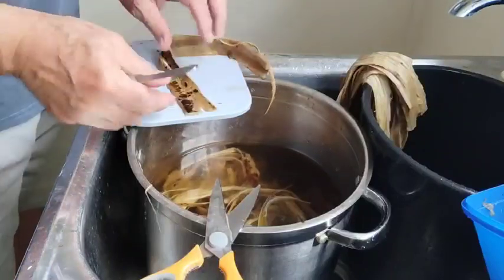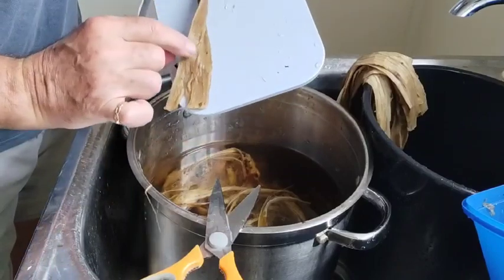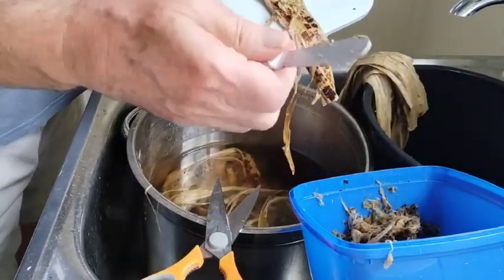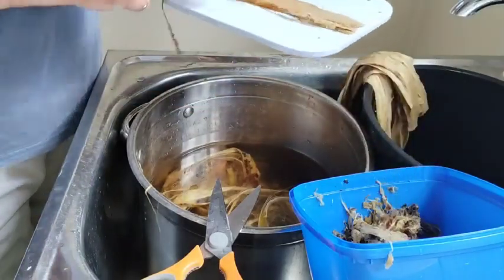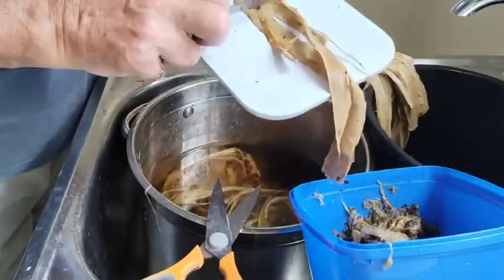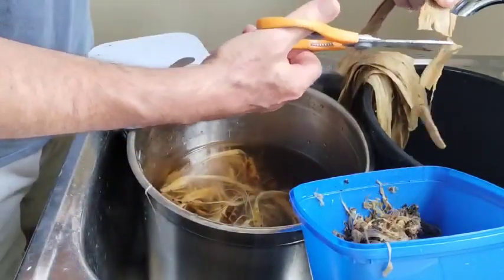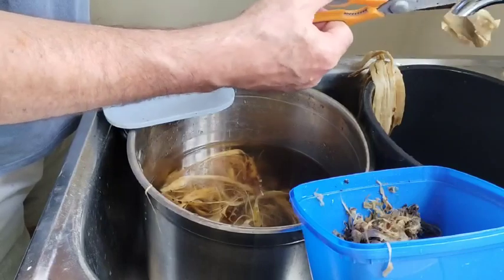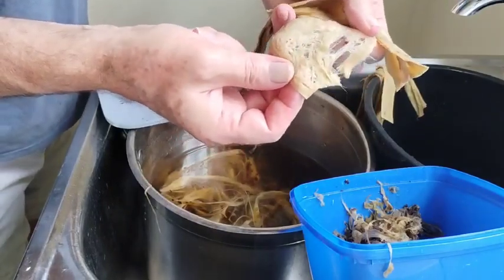Paper Mulberry (Broussonetia papyrifera) cleaning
I recently inherited a dried up sheaf of Paper Mulberry (Broussonetia papyrifera) - after retting, shopping and cooking in washing soda, it is time to clean the fiber of outer bark and photosynthetic sludge layers to get at the lovely long bast fiber underneath. This is me prepping the second quarter of the sheaf.